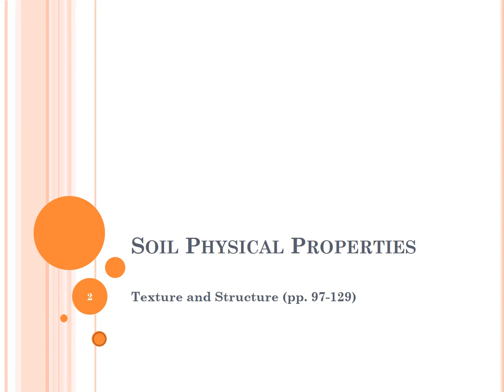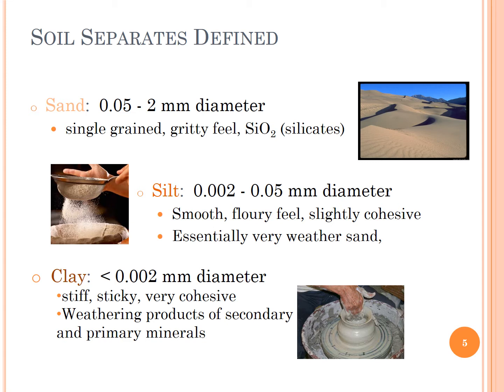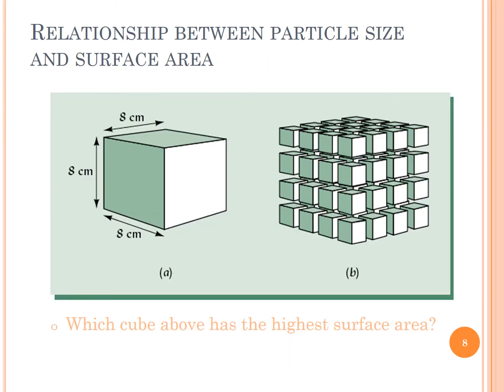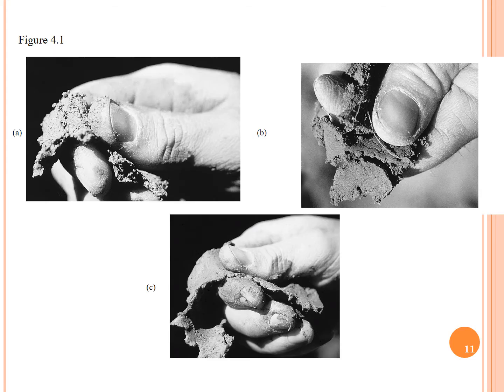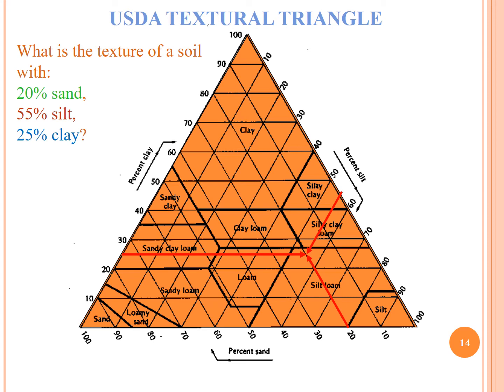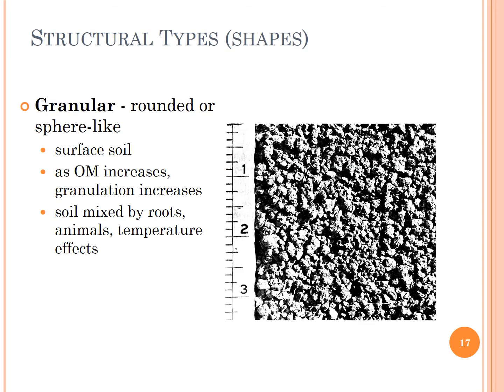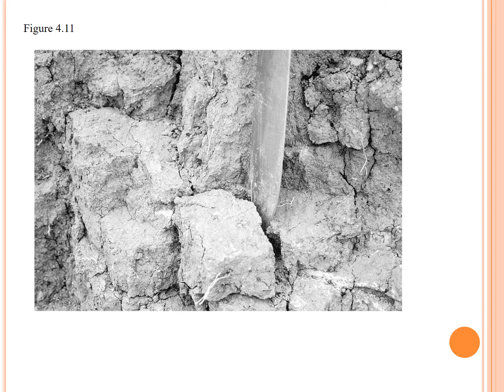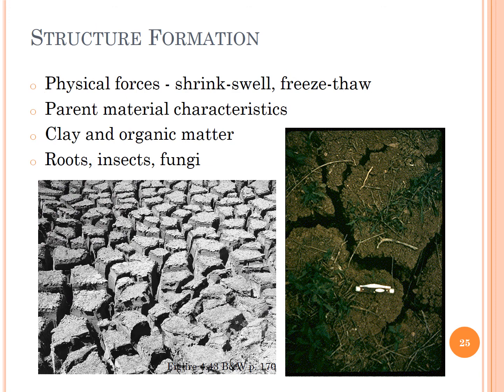4 Soil Physical Properties PART 1